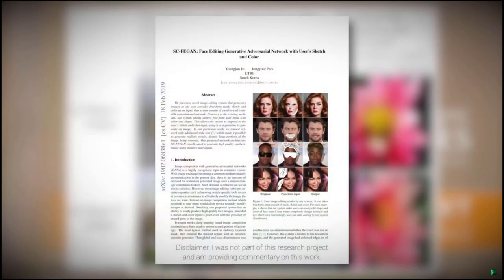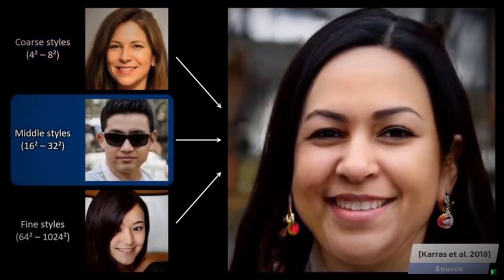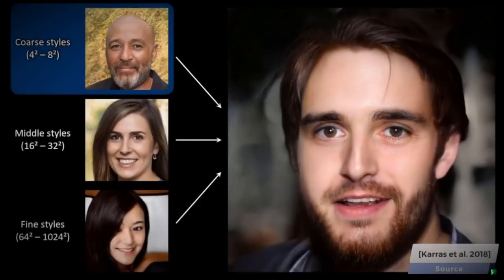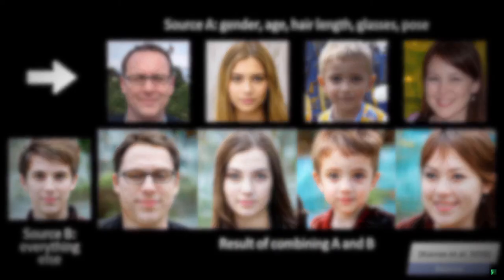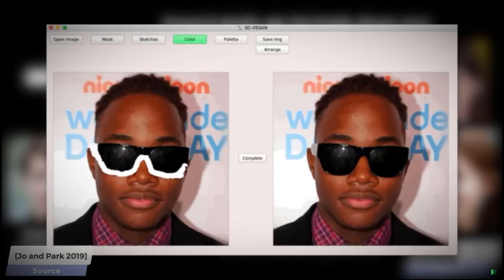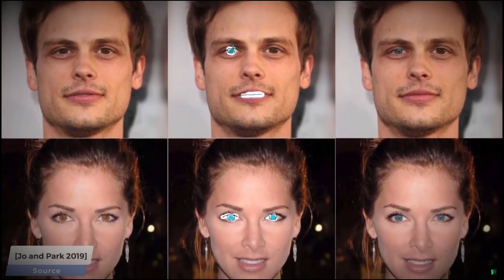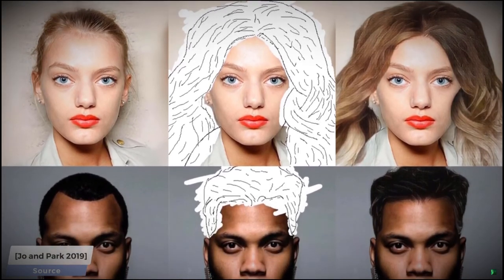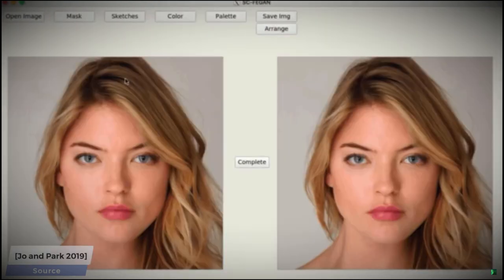Amazing Software Turns Doodles Into Realistic Photos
Thanks to a new neural network, convincing photo edits that would have previously required extensive Photoshop expertise has become as easy as drawing a quick doodle.

The AI algorithm, lets people quickly generate convincing, fake pictures of people just by sketching new features onto them and letting the AI handle the rest.